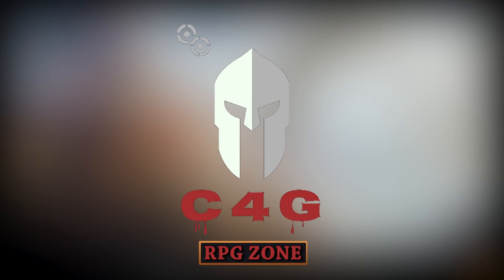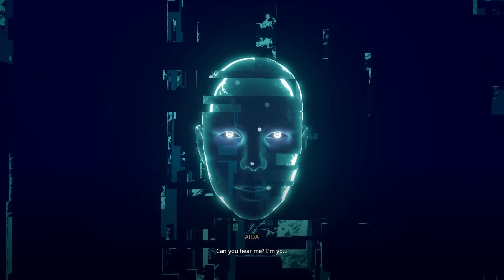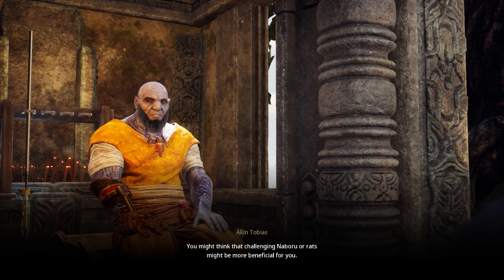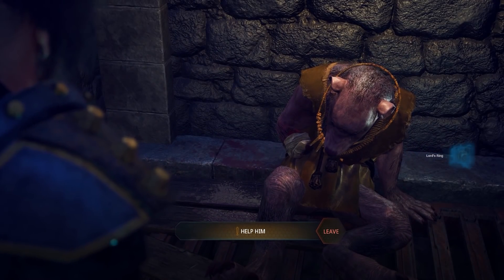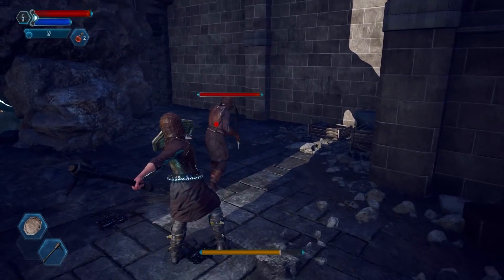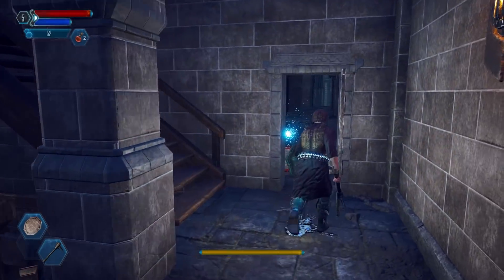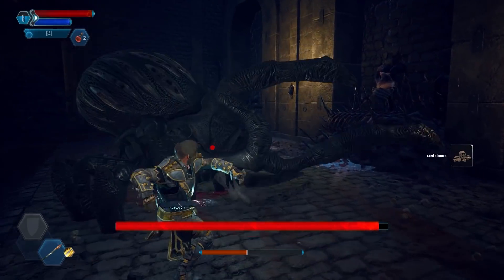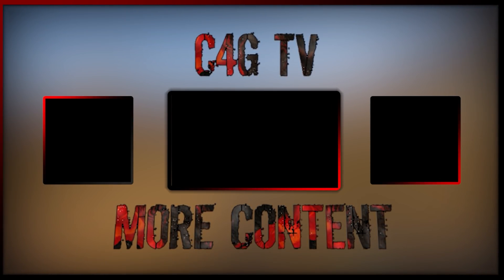NEW Medieval/Sci-Fi RPG With Strong Player Choices + Split Screen? | The Last Oricru C4G Preview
The Last Oricru could turn out to be a pretty solid action RPG.

Hello there my RPG Lovers 0:00
What is The Last Oricru? 0:05
What to expect & Technical Issues 0:41
The Story & Player Choices 1:36
The First Area 2:28
Factions/Voice Acting/Dialogue 3:01
The Level Design 5:18
The Combat 5:58
Leveling Up & Gear 7:51
Boss Fight & The End of the Demo 9:22
My Conclusion about the Demo 9:42
Outro 10:37